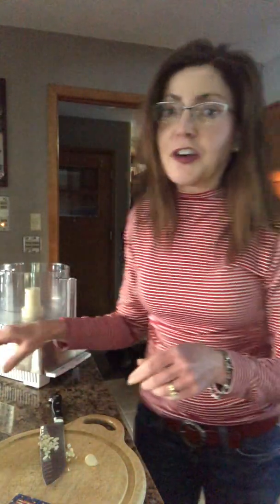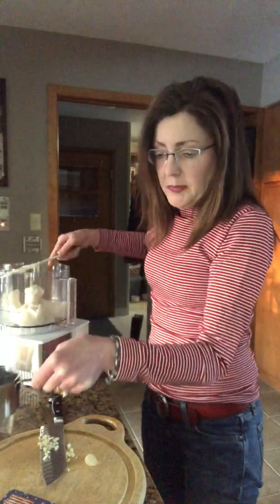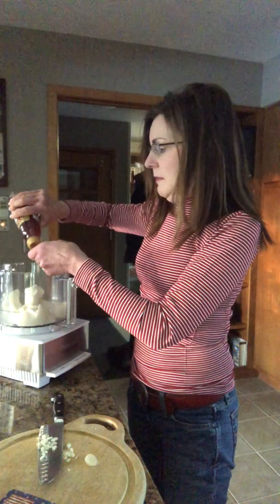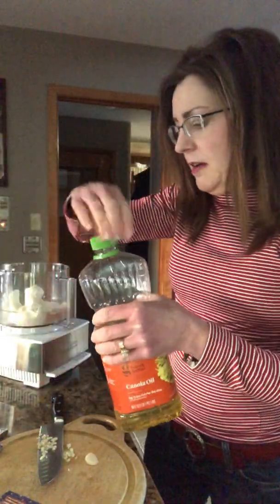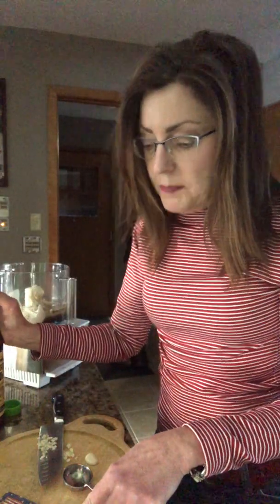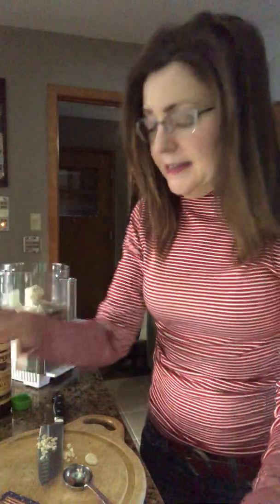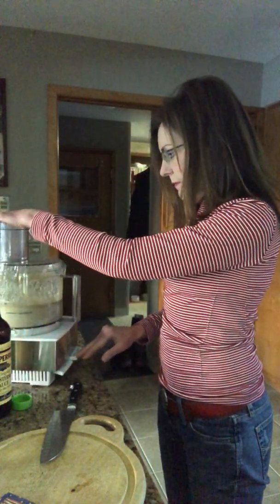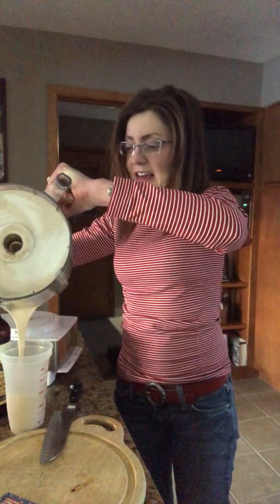My GO-TO SALAD DRESSING